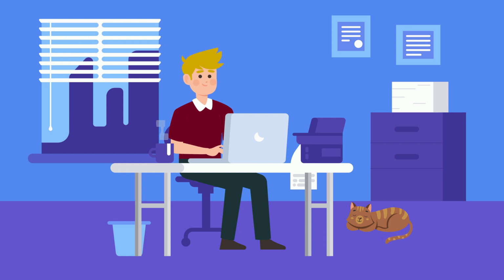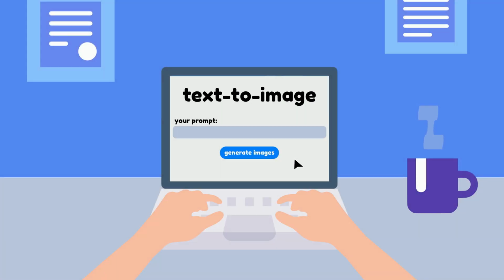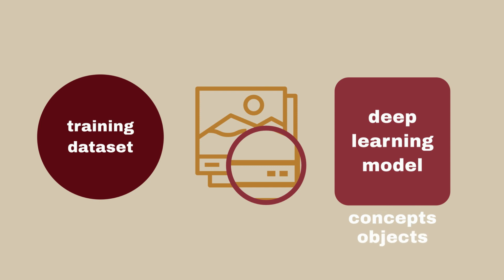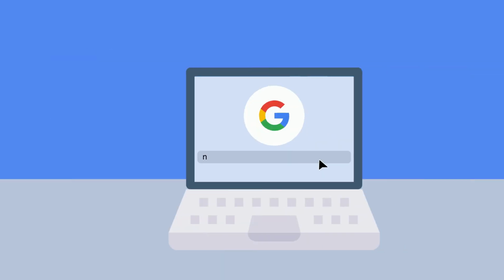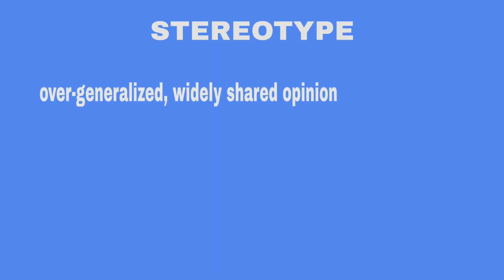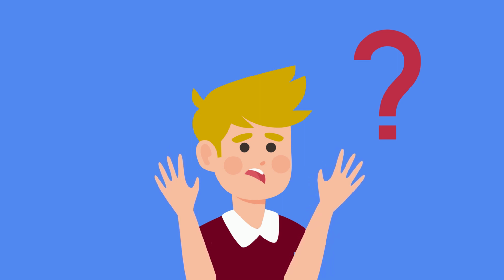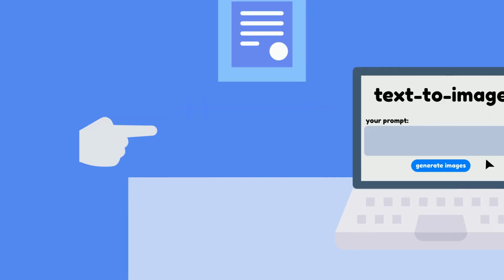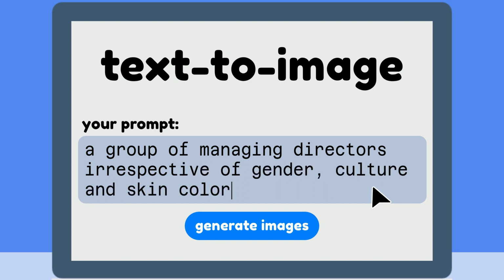Avoiding visual stereotypes in text-to-image generators | RAEM | Explainer Animation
Avoiding visual stereotypes in text-to-image generators – Explainer Video

The use of AI-generated images is currently sharply rising and opens many new opportunities in various fields. But among the downsides of it, one in particular stands out – and that is the reproduction of harmful stereotypes and hence the lack of diversity within the image results. Watch this video if you want to find out more about how text-to-image generators work and how you yourself can avoid falling into such stereotype traps!

0:00 Introduction
2:20 How text-to-image generators work
3:44 Example of a text-to-image generator’s bias
4:12 What is a stereotype?
5:02 What harm can stereotypes cause?
5:27 Is stereotyping done consciously?
5:44 Countermeasures
6:48 What can users do?

Special thanks to:
Course leader – M.Sc. Naima Alam
Storyboard & script – Ines Maly, Erik Hämmerle & Chiara Saltaformaggio
Animation – Ines Maly, Erik Hämmerle & Chiara Saltaformaggio
Voice-over – Ines Maly, Erik Hämmerle & Chiara Saltaformaggio